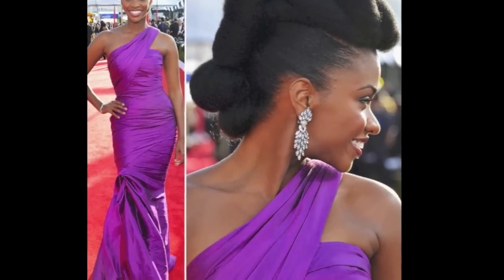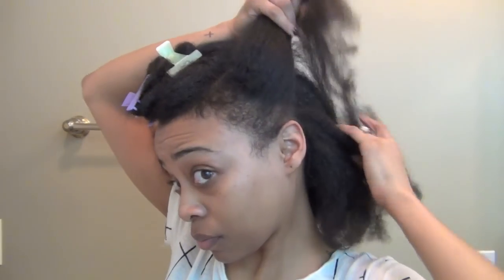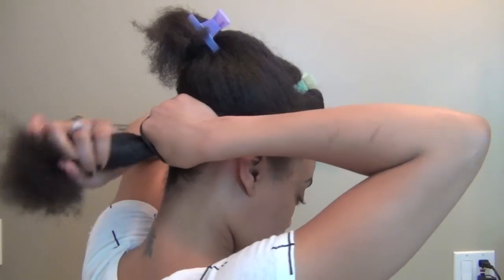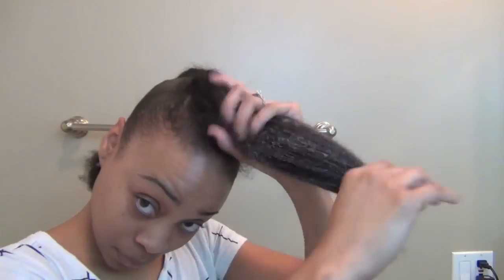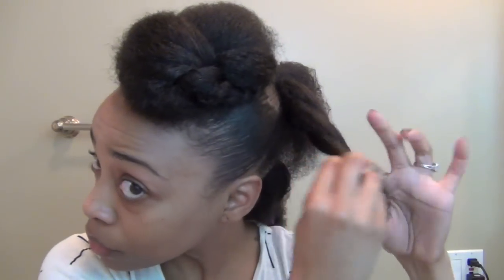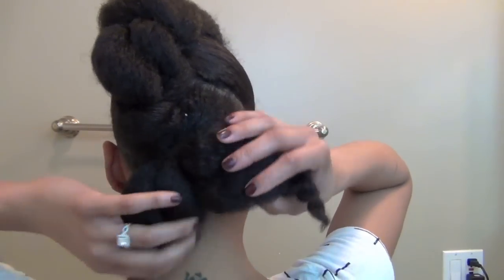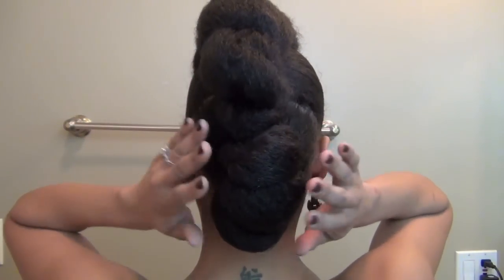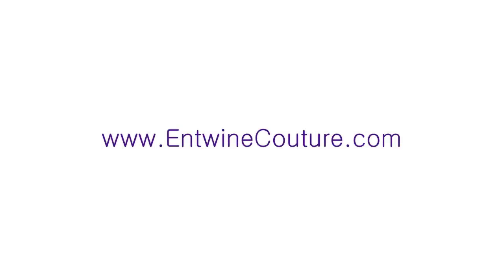RedCarpet-Ready Natural Hair Updo Inspired by Teyonah Parris! (Felicia Leatherwood)